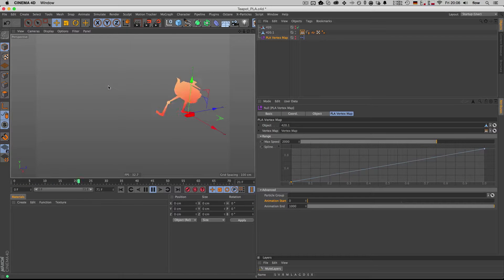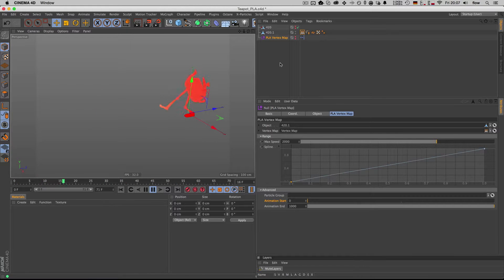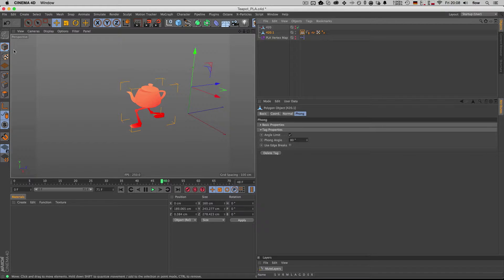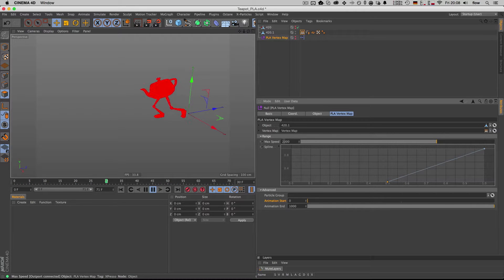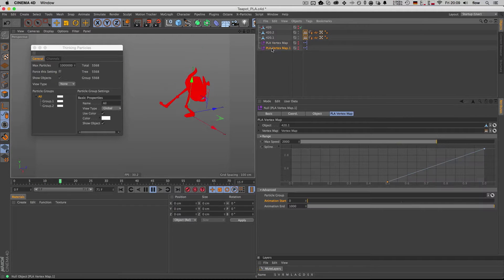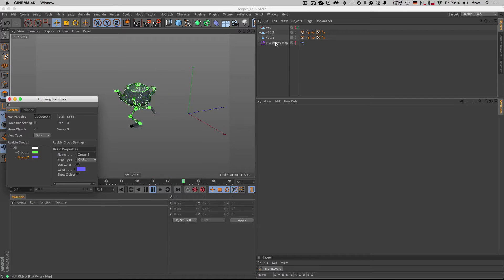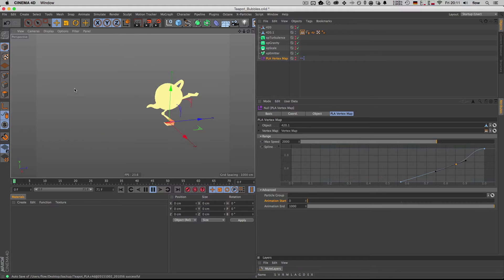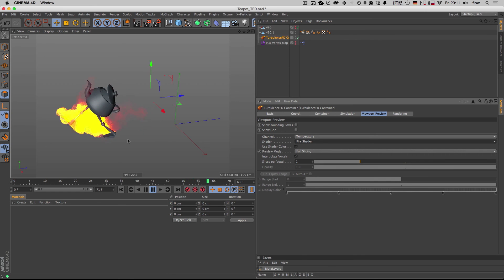Cinema 4D Quicktip: Generate a Vertex Map based on Point Level Velocity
In this short tutorial I show you how to use the PLA Vertex Map XPresso script to generate a Vertex Map based on individual point velocity. So each point's speed determines how much vertex weight is applied to the map.
Here is the Link to the .c4d file
Credit's go to Yader for the original concept of the script.